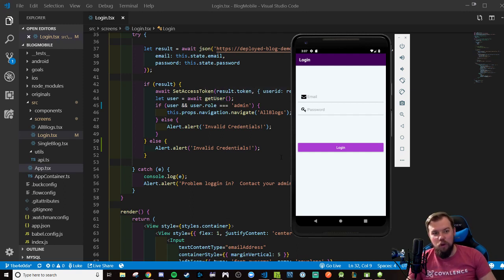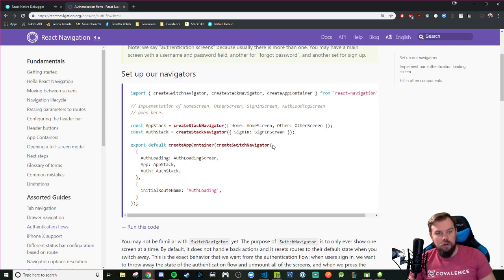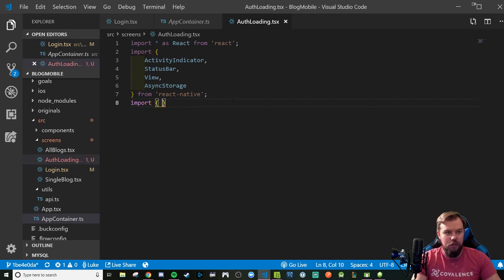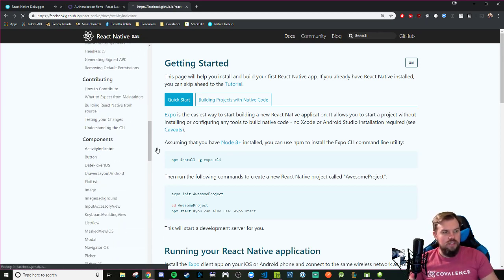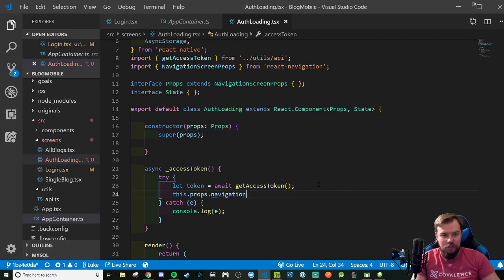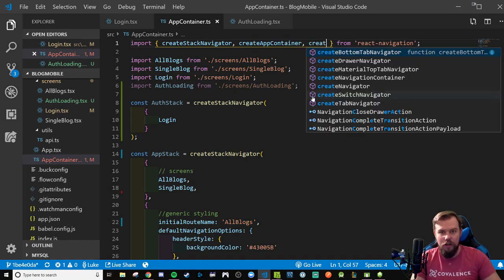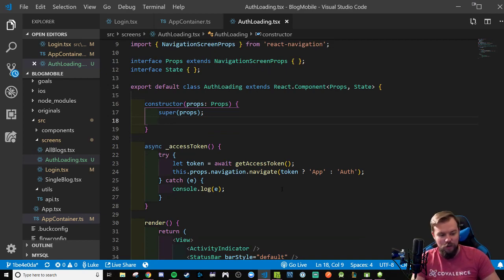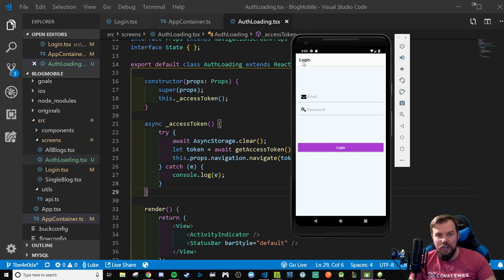Walkthrough: Multiple Stacks with a Switch Navigator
** Note: this lecture is part of the Covalence Full Stack course

In this lecture, we'll see how to use a Switch Navigator to have multiple screen workflows, each of which is its own Stack Navigator!